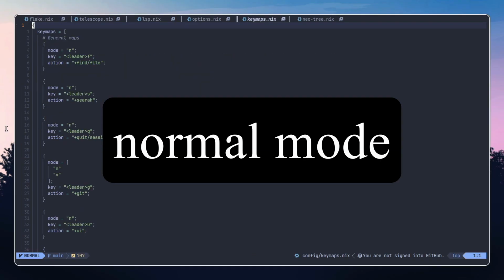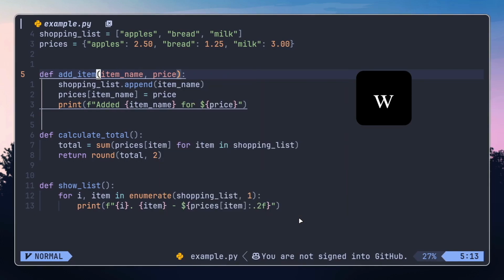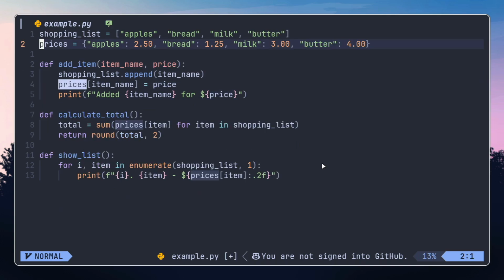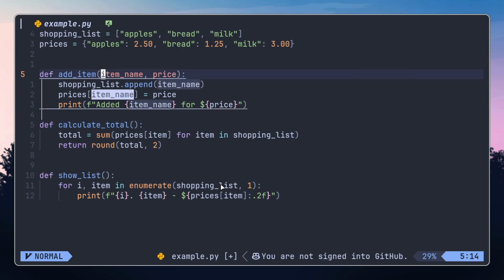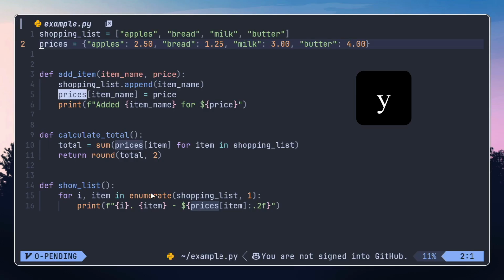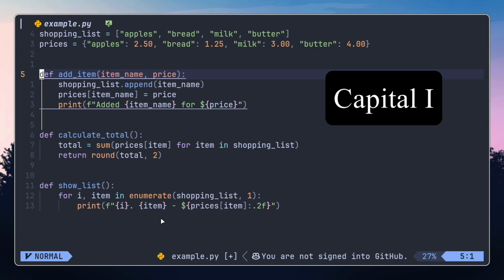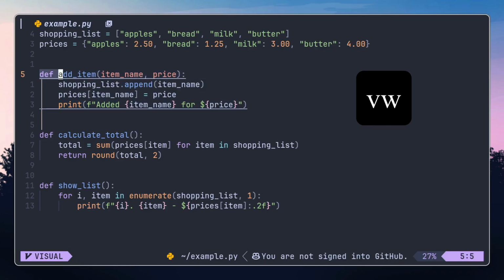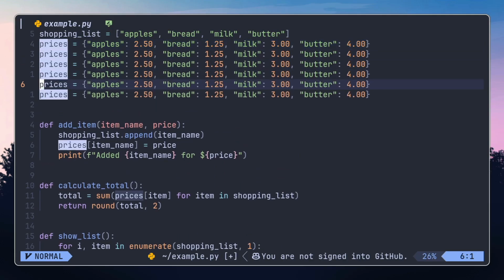Vim Motions for Beginners - Complete Guide to All 3 Modes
Ready to learn Vim motions from the ground up? This is your complete foundation guide covering all three modes: Normal, Insert, and Visual.

🎯 What You'll Learn:
- Essential movement commands (hjkl and beyond)
- Word jumping and file navigation
- Insert mode mastery
- Visual selection techniques
- Copy, cut, paste operations
- Change commands
- Undo/redo essentials

💡 Perfect for beginners who want to understand what all the Vim fuss is about!